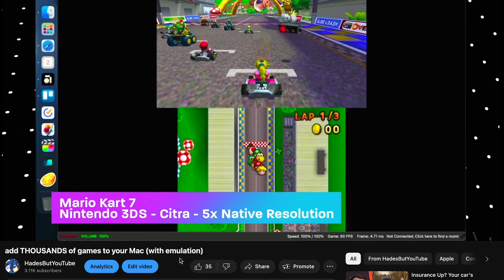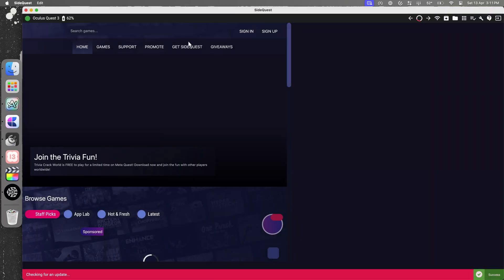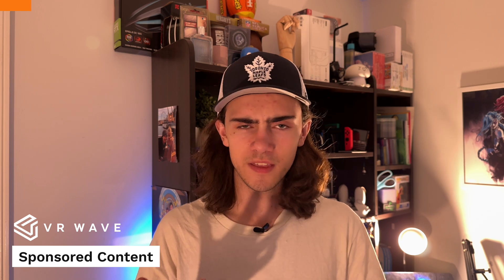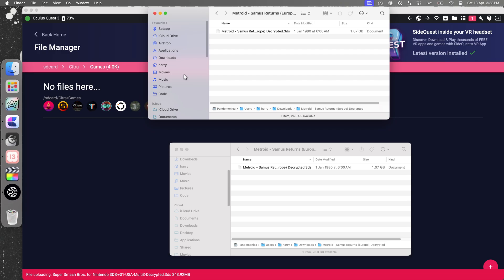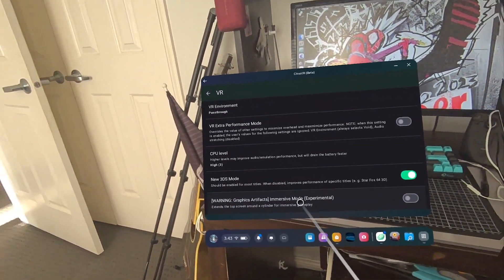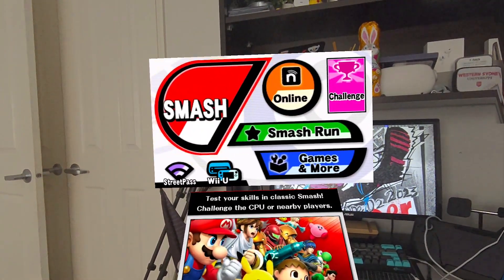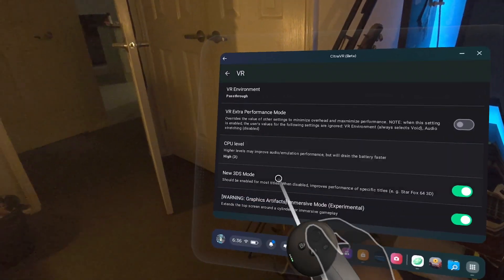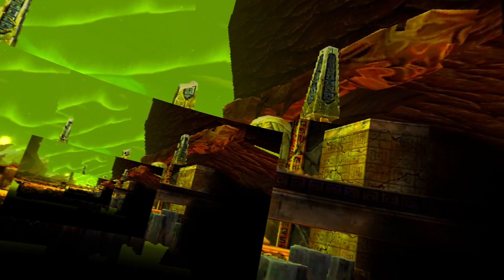add HUNDREDS of games to your Quest (with 3DS emulation)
this is easily one of the best ways to emulate 3DS games
Mario Kart 7 VR (this wasn't a tutorial like i thought it was, but resources are available in the description)
Microphone - Joby Wavo Lav PRO
Editing Laptop - M2 MacBook Air 13"
Keyboard - Akko 3068B Plus
Mouse - Logitech G305 Lightspeed
Lighting - Meross E27 Smart Bulb + any lamp
Tripod - Endurax Camera Tripod
Socials
Timestamps
00:00 - Intro
00:49 - Prerequisites
01:43 - Sideloading and Setting Up CitraVR
02:40 - Sponsor (VRWave)
03:58 - Installing Games
05:12 - Configuration
06:15 - Playing Games
07:05 - Performance Testing
08:15 - Immersive Mode
09:15 - Quick note about games requiring Miis
09:39 - Outro
Music (in order of playback)
Nintendo 3DS OS Soundtrack
* System Settings - Internet Settings
* Mii Maker - Finalise Face
* Friend List
* NNID Setup - Initial Setup (First Phase)
* Nintendo eShop - Rating
* Activity Log - Steps